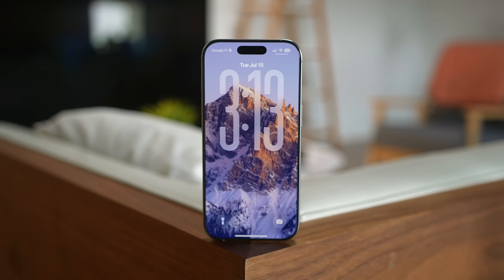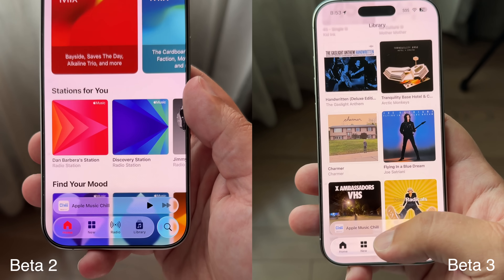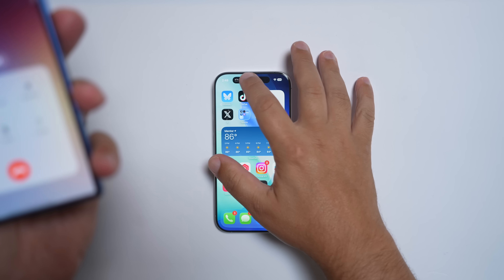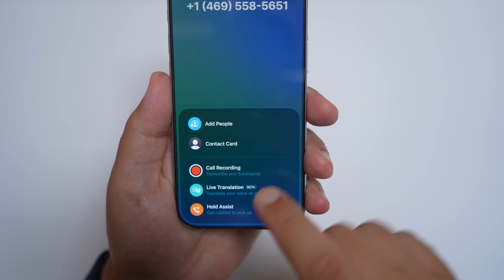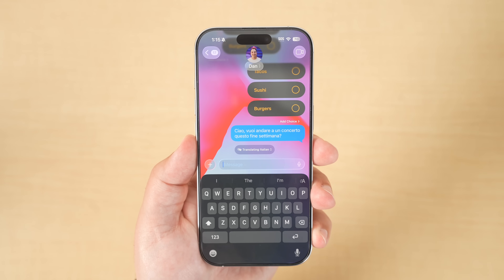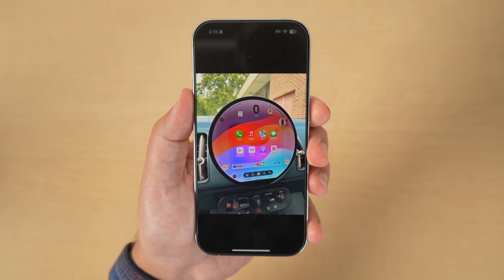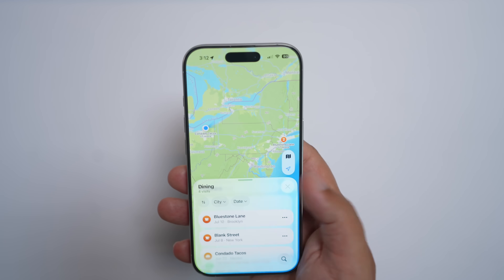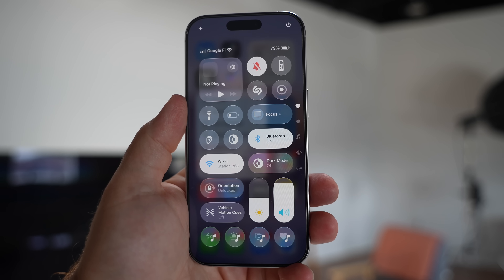iOS 26 Review (So Far): Try It Now!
Join the Eney closed beta to experience a new category of AI companions —where your Mac tasks become simple conversations with an intelligent companion that truly understands your needs.

iOS 26 isn't quite ready to launch yet, but we're far enough along in the testing process that Apple is seeding the update out to millions of public beta testers today. ‌iOS 26‌ is also now refined enough that we're able to share more detail on what this update will really mean for iPhone users when it comes in September.